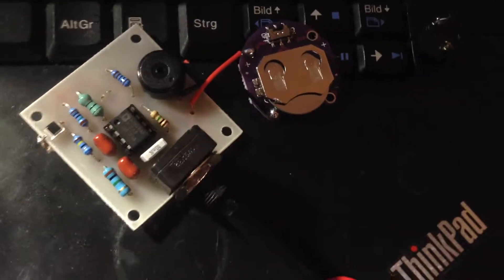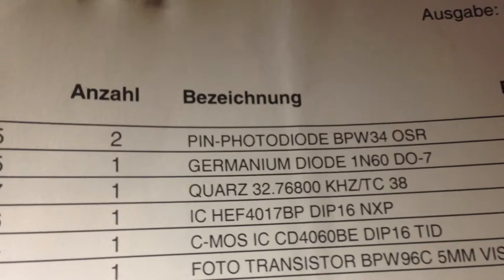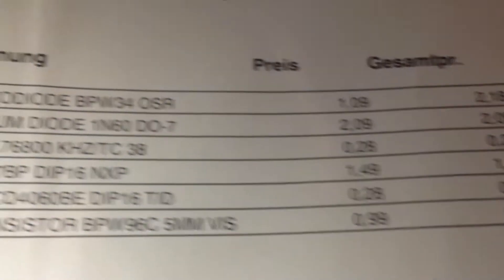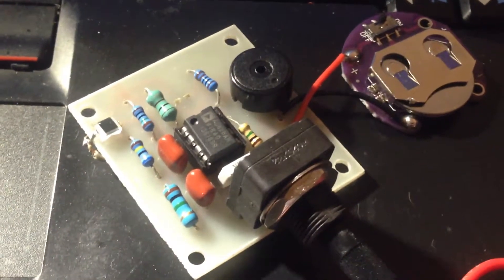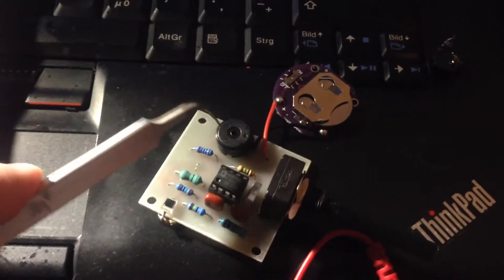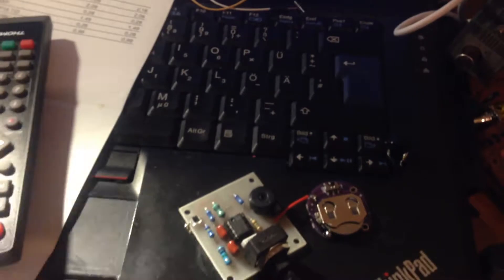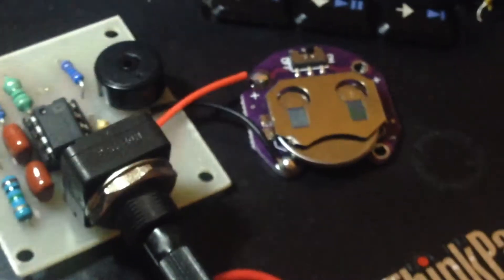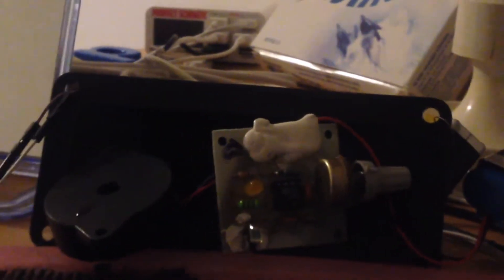BPW34 110nm to 1100nm photodiode detector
i take bpw34 110nm to 1100nm photodiode detector,
really detect nano meter wave length